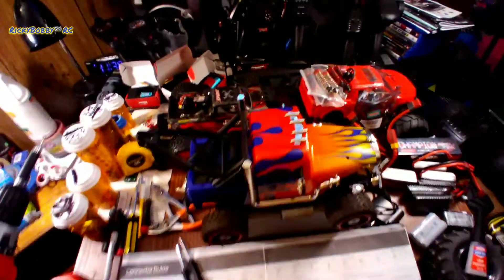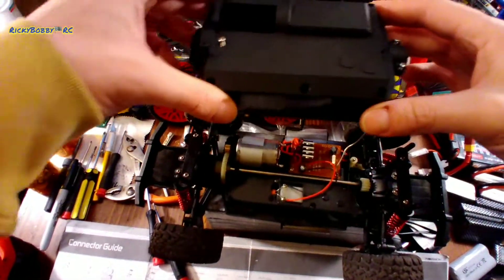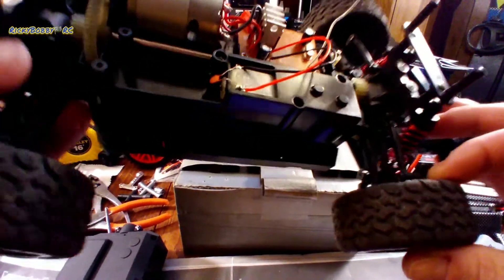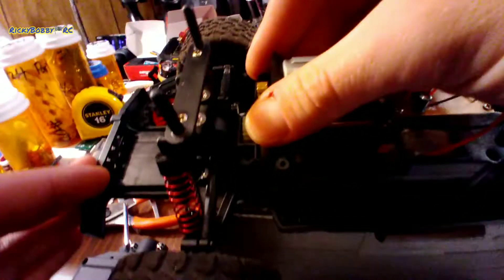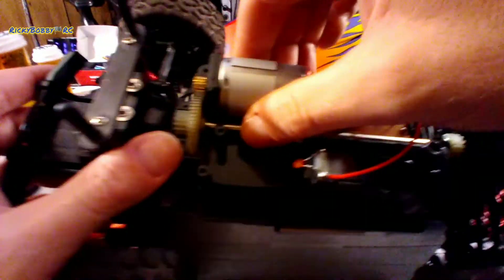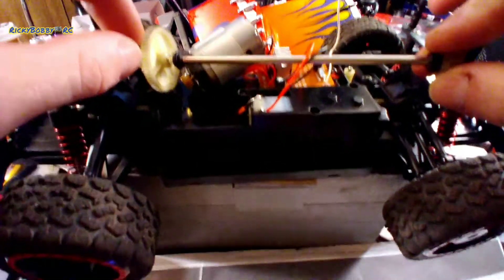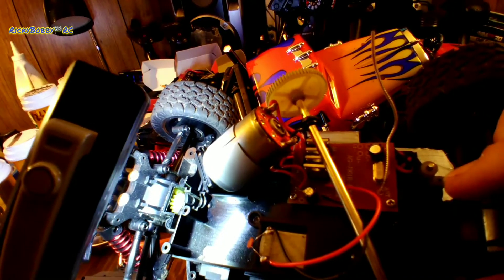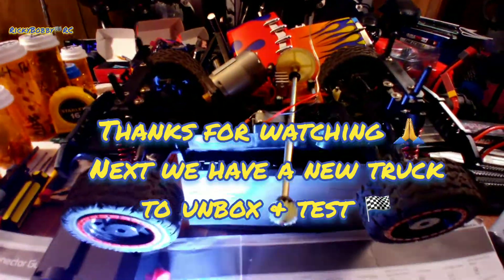Let's start with the TEMI Cemi Tow Truck's bad noise after drifting in the dirt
I don't recommend 3s, or using in the dirt, but it is fun! It has a good amount of power and will probably break stuff before it runs out of power, my kinda truck! note: prices have went up since. You could look at the sweet bodys and accessories it comes with...thats a score!
here's link for truck-
TEMI Hobby Grade 1:16 Scale Remote Control Car,4WD High Speed 40 Km/h All Terrains Electric Toy Off Road RC Monster Vehicle Truck Crawler with Extra Shell Rechargeable Battery for Boys Kids and Adults

Next we checkout a new truck unlike anything I have and review each rc's history and situation. We're definitely converting at least two to brushless this week! Lots of tips as requested!